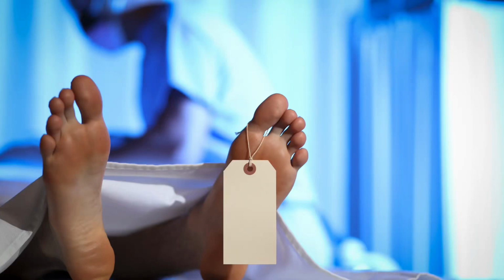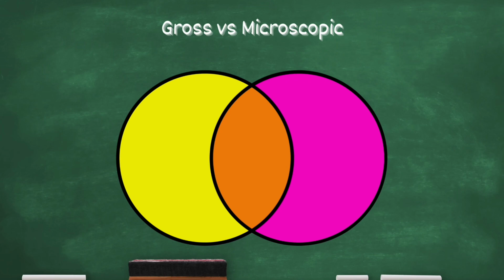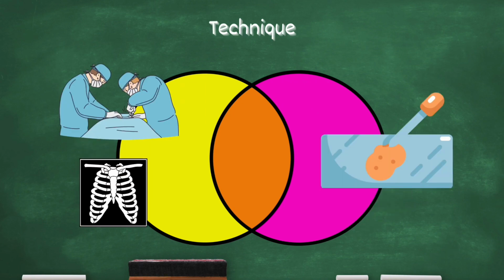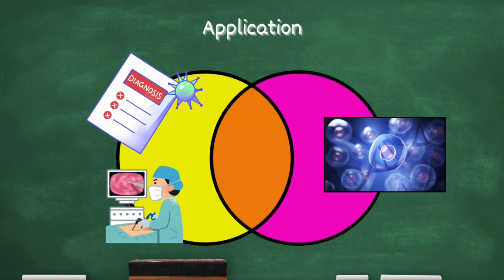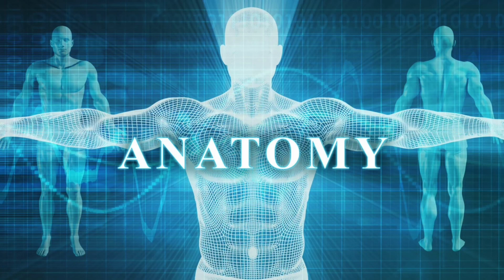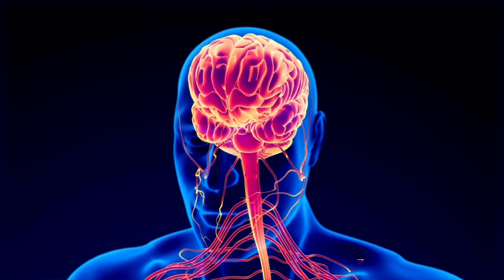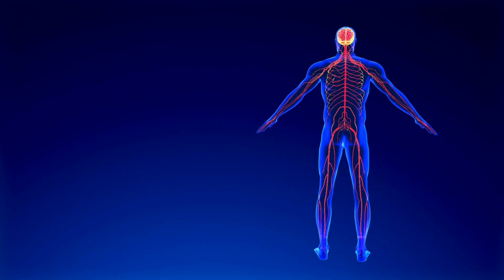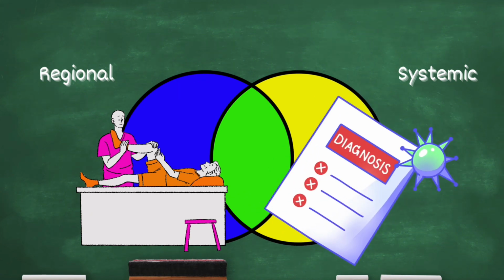Case 1: John Doe - Part 2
These are the answers and explanations to the questions presented in Case 1: John Doe. Topics include: gross anatomy vs. microscopic anatomy and regional anatomy vs. systemic anatomy.